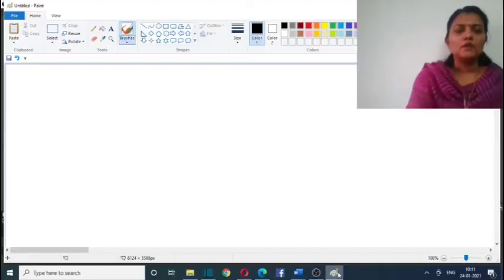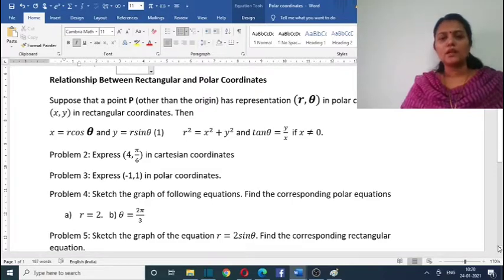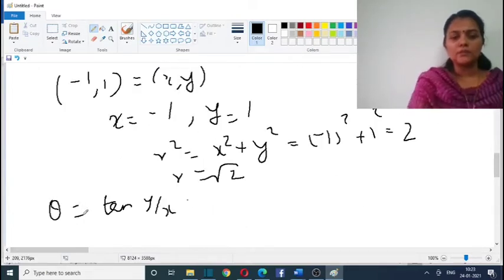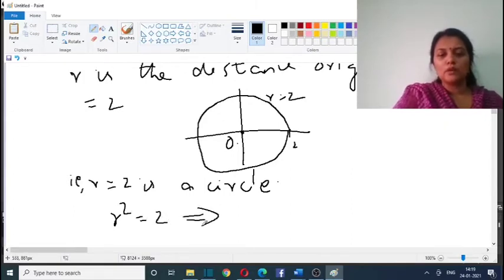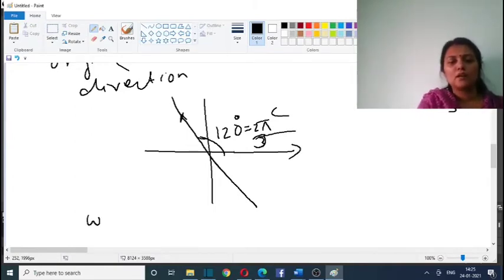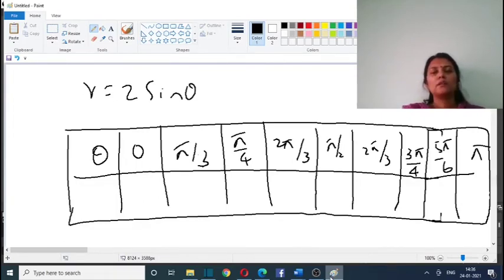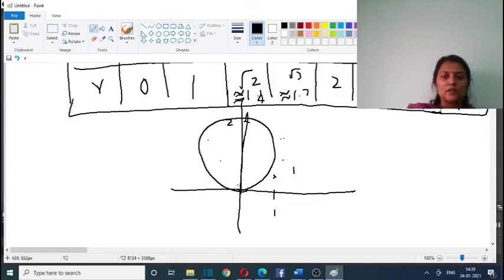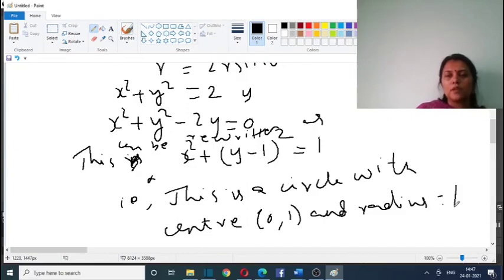Polar coordinates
In this video concept of polar coordinates and sketch the graph  and conversion to rectangular coordinates are demonstrated